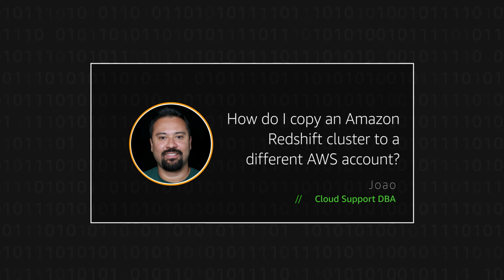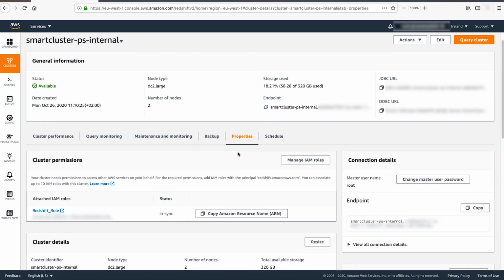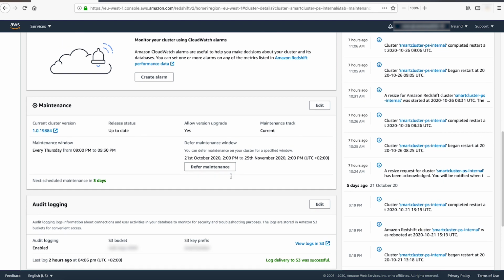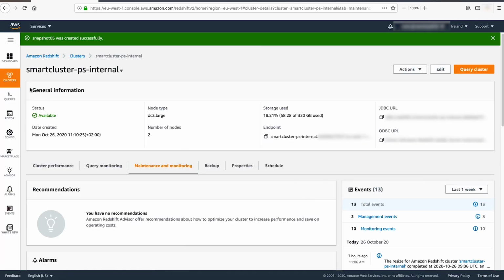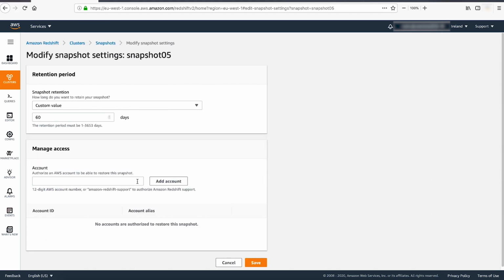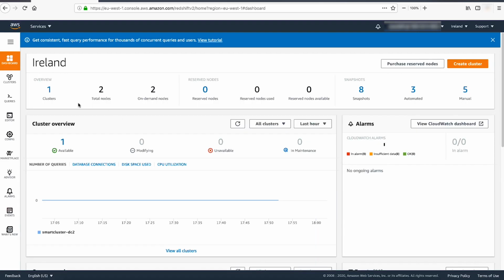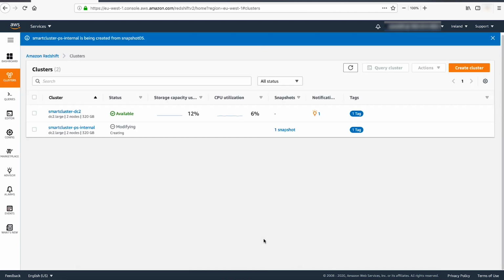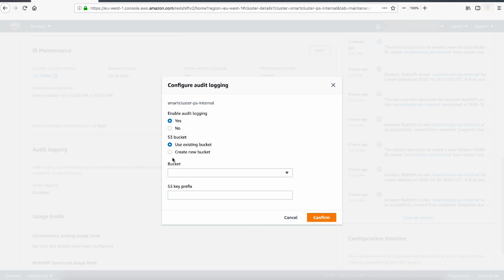How do I copy an Amazon Redshift cluster to a different AWS account?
Skip directly to the demo: 0:40

For more details see the Knowledge Center article with this video

Joao shows you how to copy an Amazon Redshift cluster to a different AWS account.